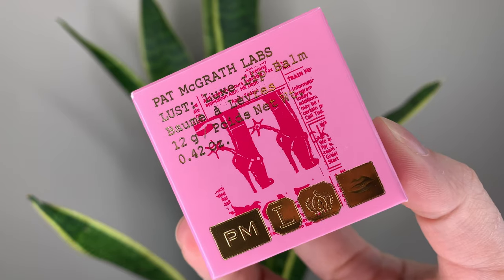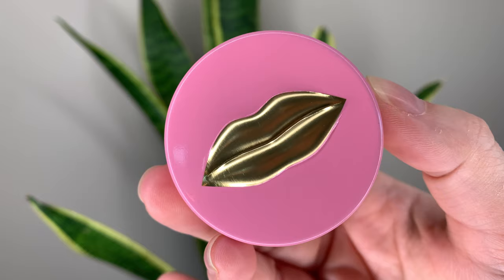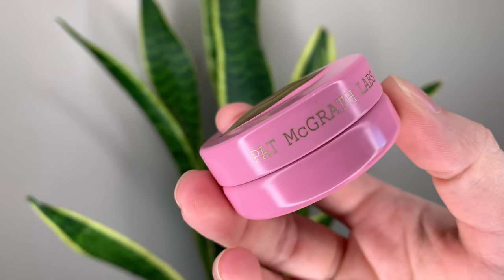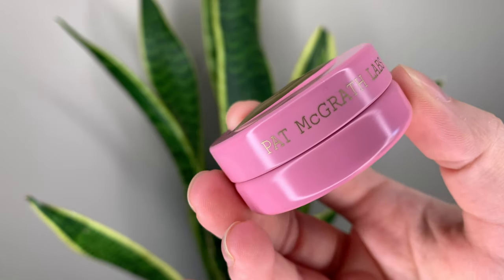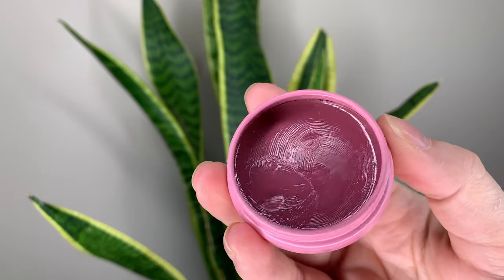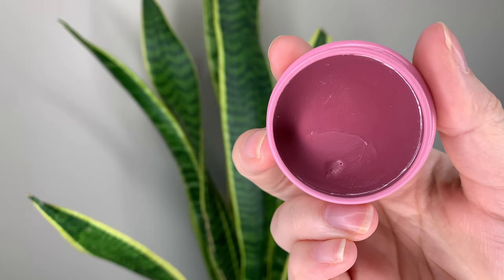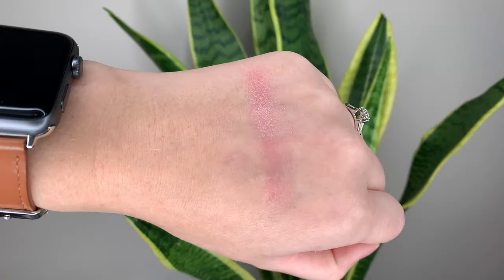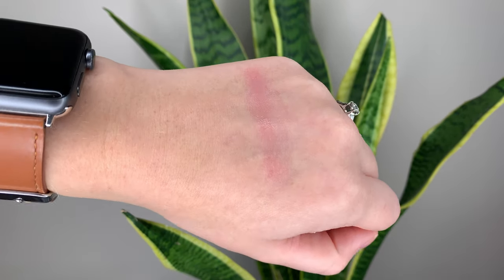Pat McGrath Labs Lust: Luxe Lip Balm | Review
Another lip balm video but I think that's only fair

Trying out the new lip balm tin from Pat McGrath Labs

Limited edition for the holidays!

Thoughts??

PRODUCTS MENTIONED
Pat McGrath Labs Lust: Luxe Lip Balm
(Lip Fetish Balm Tin if you're looking on Sephora)

FACE
It Cosmetics Your Skin But Better Makeup Primer+
NARS Natural Radiant Longwear Foundation (Mont Blanc)
MAC Cosmetics Mineralize Skinfinish (Soft & Gentle)

BROWS